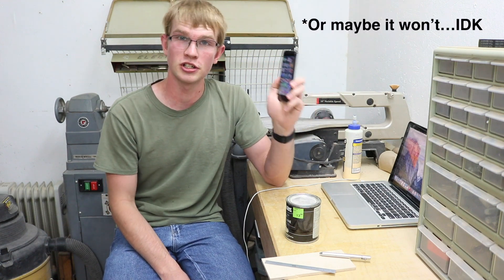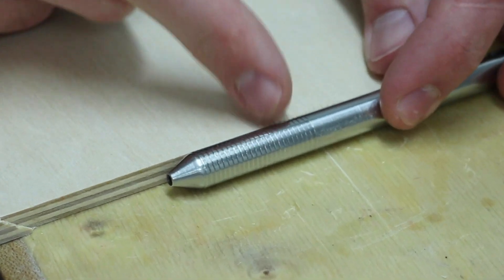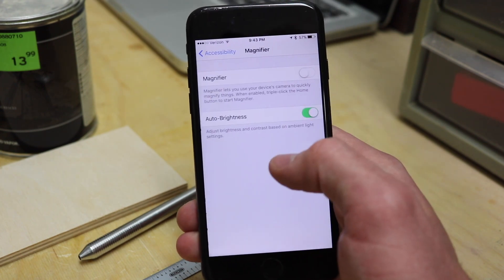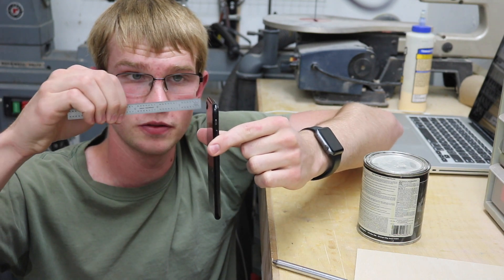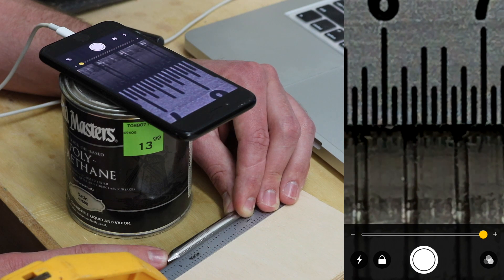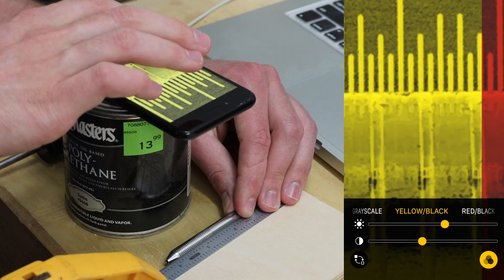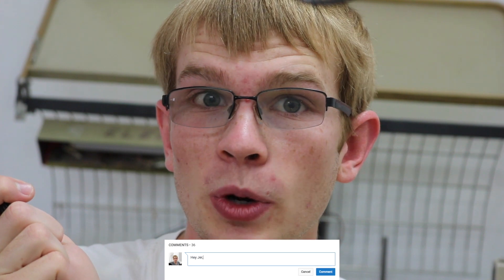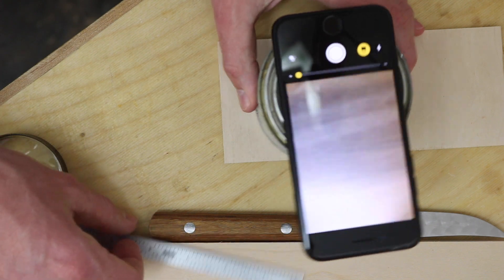Super precise measurements with your phone!